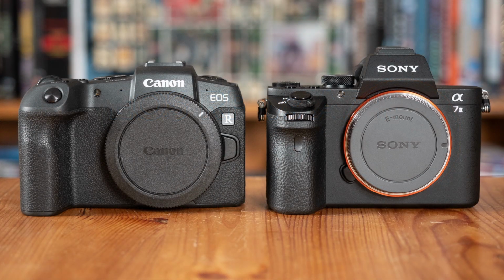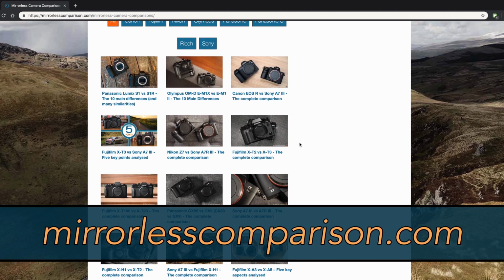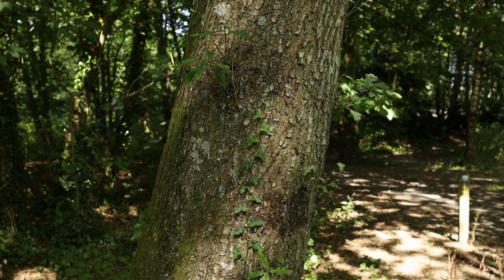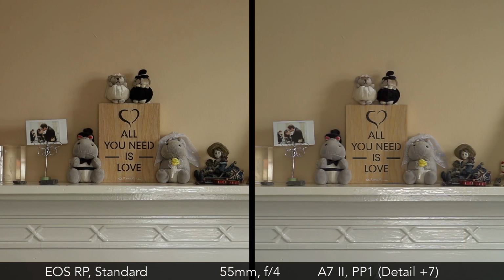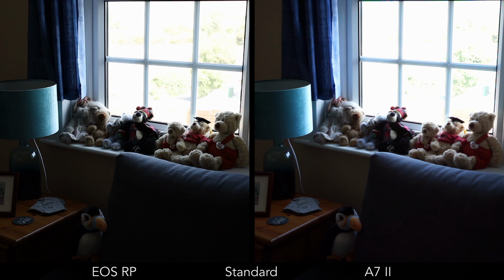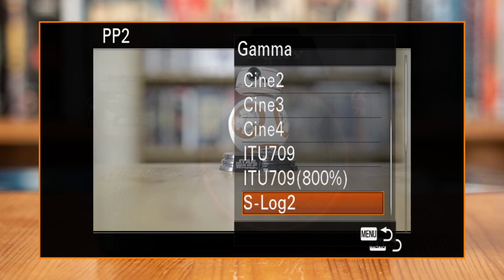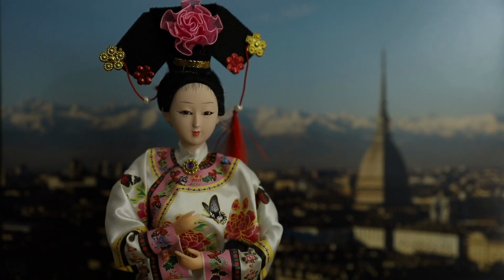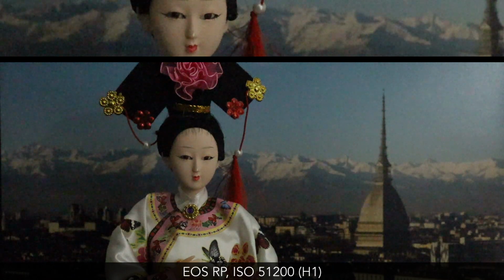Canon EOS RP vs Sony A7 II - Video Comparison (with commentary)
Check price of the Canon EOS RP and Sony A7 II on B&H Photo Video*:
- EOS RP
- A7 II

Sony Picture Profiles used in the video:
PP1
- Black Level: -4
- Gamma: Cine1
- Black Gamma: Middle / -4
- Color Mode: Cinema
- Saturation: +15
- Detail: +4